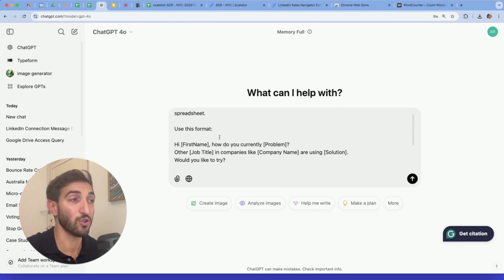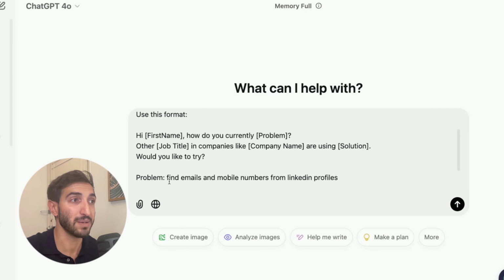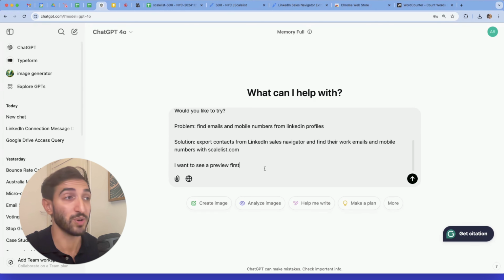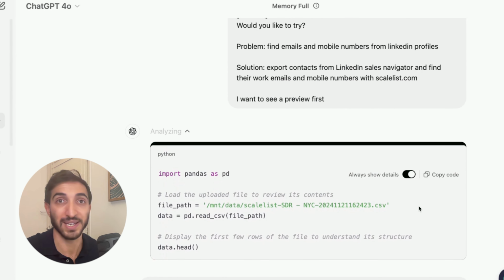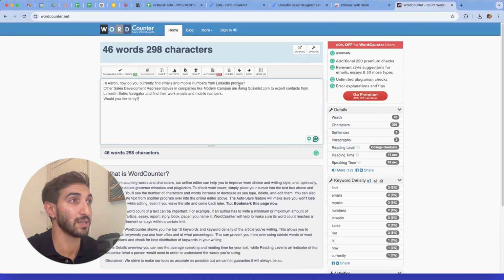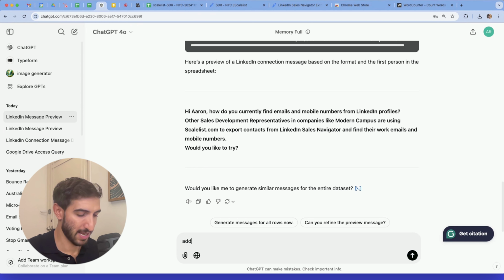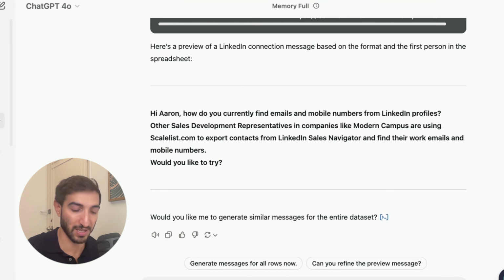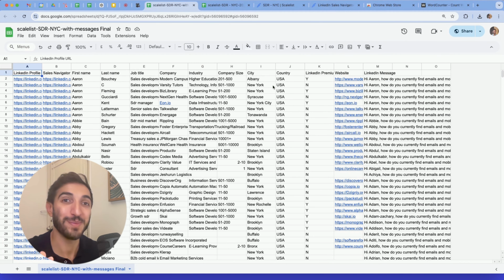How To Get Clients On LinkedIn with ChatGPT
Write 1000's of personalized LinkedIn messages with chatGPT, in just a few minutes instead of days ✌️

LinkedIn lead generation has been highly simplified thanks to AI.

In this video, you will learn how to create personalized LinkedIn messages using chatGPT.

This is particularly helpful if you want to know or improve how to get clients on LinkedIn.

My advice is:
- Don't forget to keep it short, human, and make sure to always seek to add value.
- Lead generation is about building long-term relationships, not burning bridges.

PROMPT

Create a linkedin connection message of less than 280 characters for each person on the spreadsheet.

Use this format:

Hi [FirstName], how do you currently [Problem]?
Other [Job Title] in companies like [Company Name] are using [Solution].
Would you like to try?

Problem: [INSERT YOUR OWN]

Solution: [INSERT YOUR OWN]

I want to see a preview first